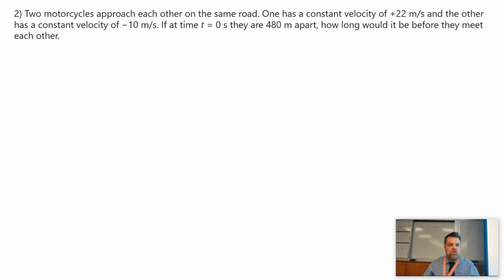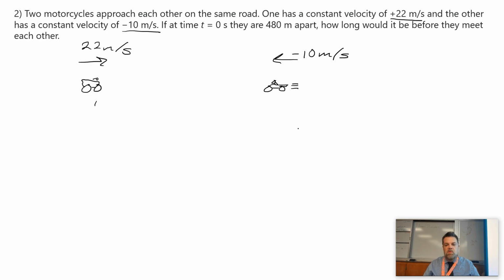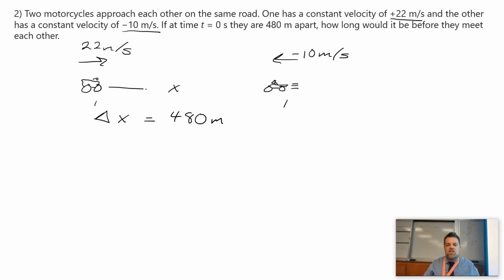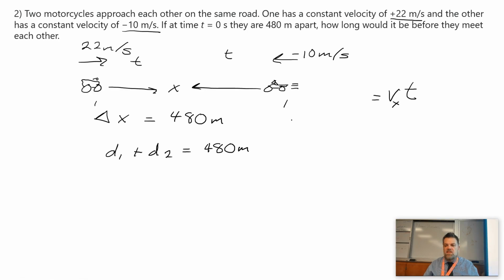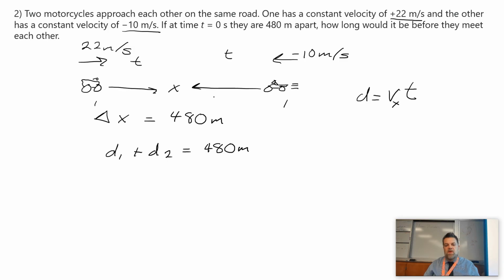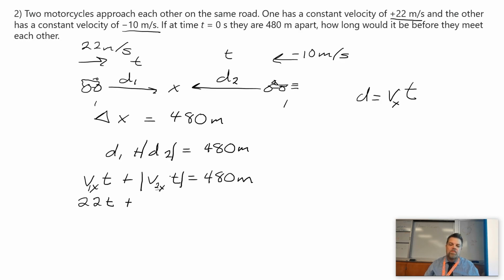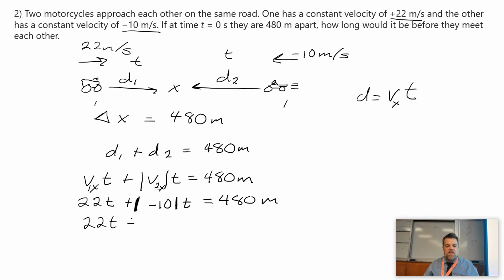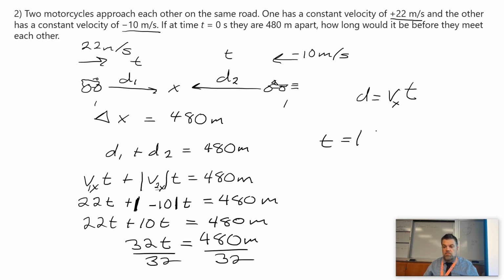2-D Kinematics Practice Test Problem 2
2) Two motorcycles approach each other on the same road. One has a constant velocity of +22 m/s and the other has a constant velocity of −10 m/s. If at time t = 0 s they are 480 m apart, how long would it be before they meet each other.